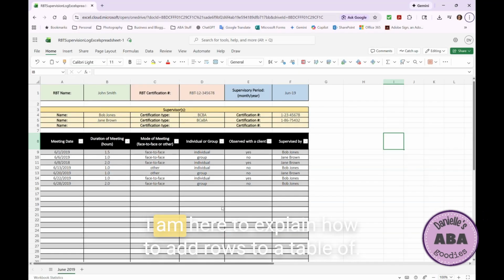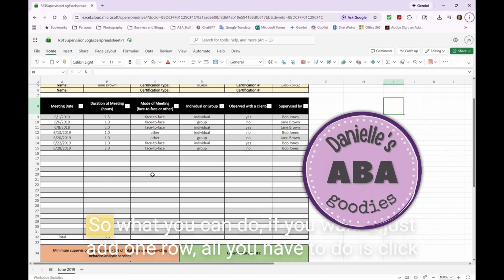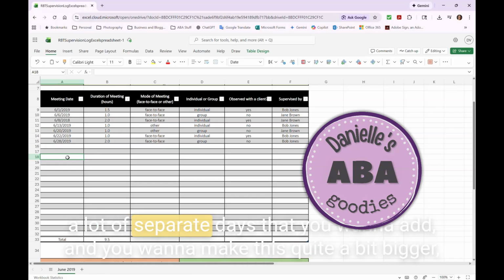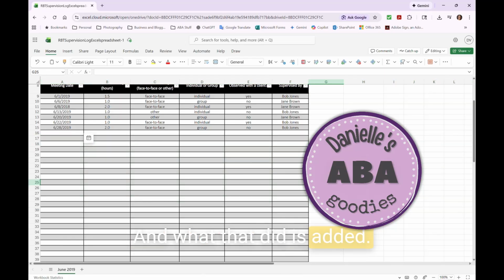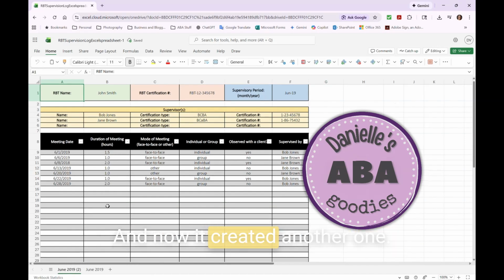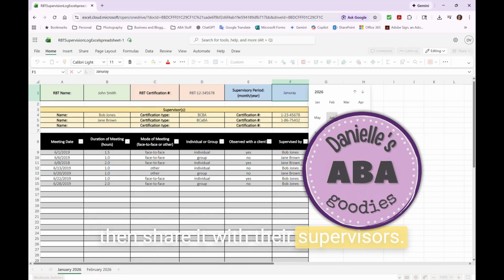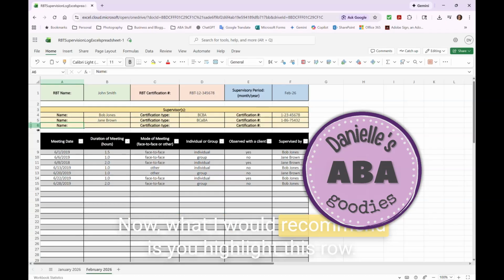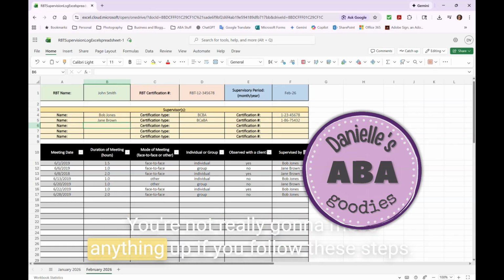RBT Supervision Log Excel spreadsheet Video Tutorial - adding rows and duplicating tabs